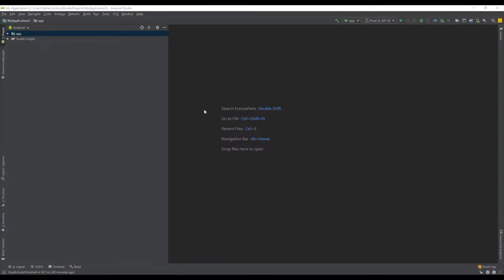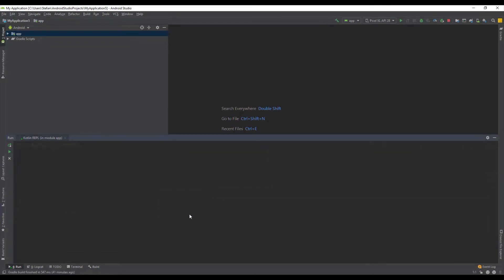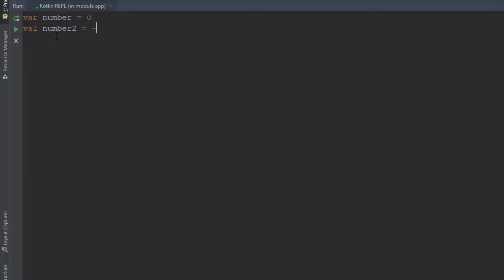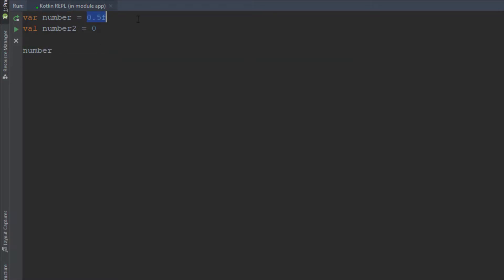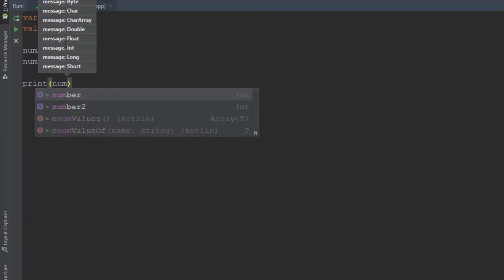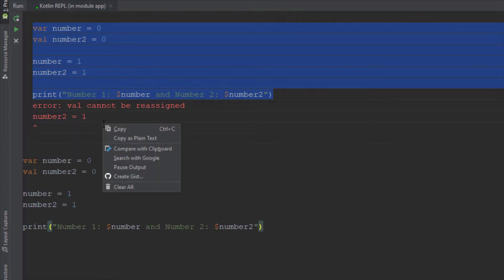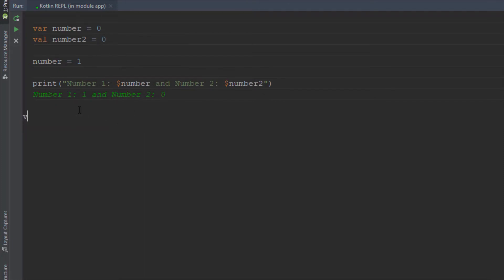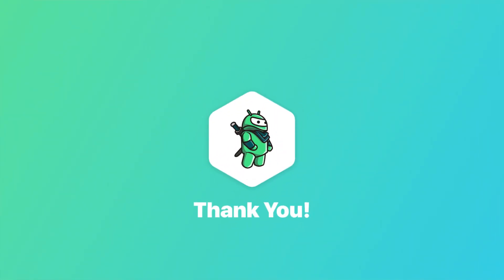Variables and Basic Types in Kotlin - Android Studio Tutorial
There are two main keywords for declaring variables in Kotlin: VAR and VAL.
VAR is like a general variable and can be assigned multiple times and is known as the mutable variable in Kotlin. Whereas VAL is a constant variable and can not be assigned multiple times and can be Initialized only single time and is known as the immutable variable in Kotlin.

In this video I'm going to explain you variables and basic types in Kotlin. You are going to see the differences between two keywords for declaring variables and we are going to touch basic types, declaring them and I'm also going to mention few pros about Kotlin programming language like absence of  semicolon, and explicit declaration of variable types.